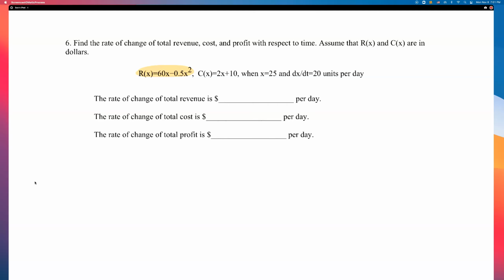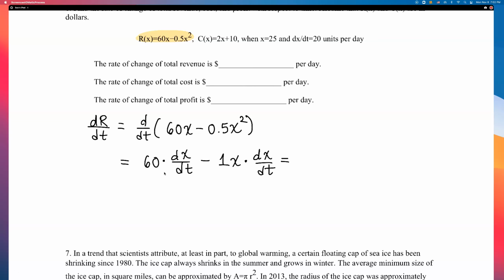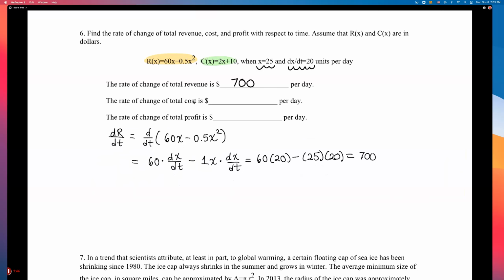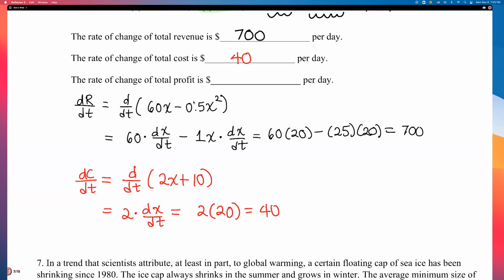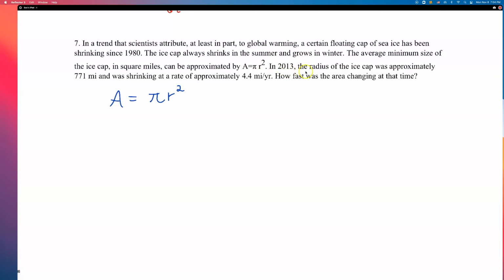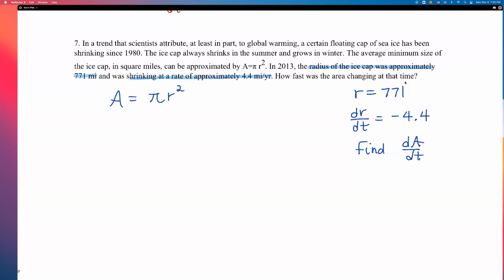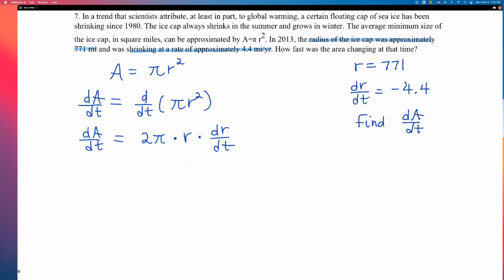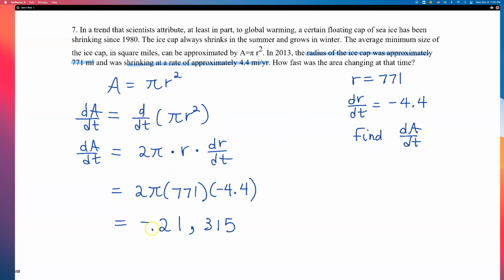MTH 261 Section 3.9 Related Rates Problems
Find the rate of change of total revenue, cost, and profit with respect to time. Assume that R(x) and C(x) are in dollars. In a trend that scientists attribute, at least in part, to global wrming, a certain floating cap of sea ice has been shrinking since 1980. The ice cap always shrinks in the summer and grows in winter.